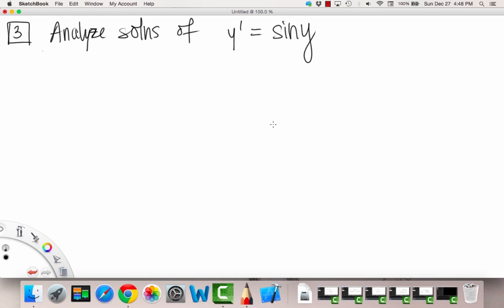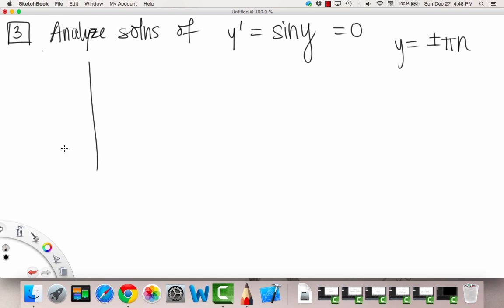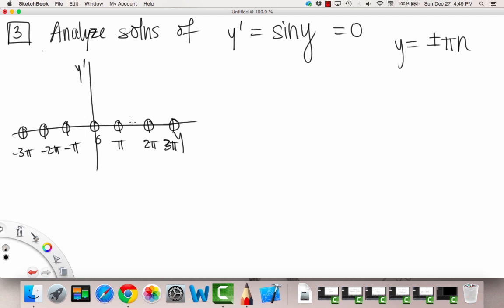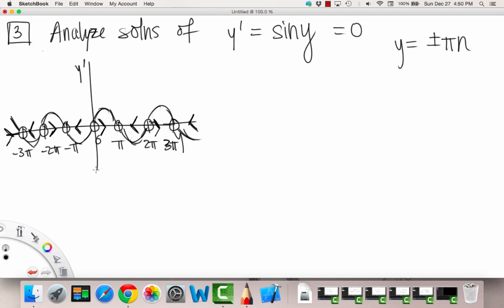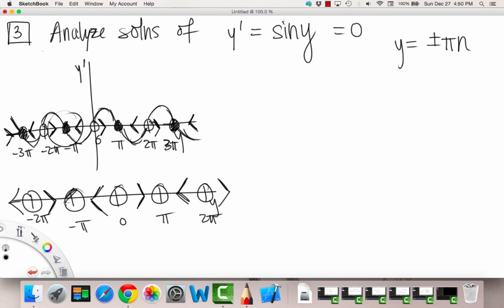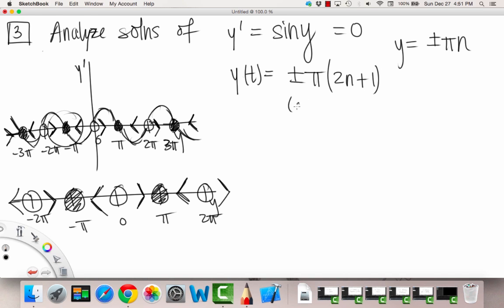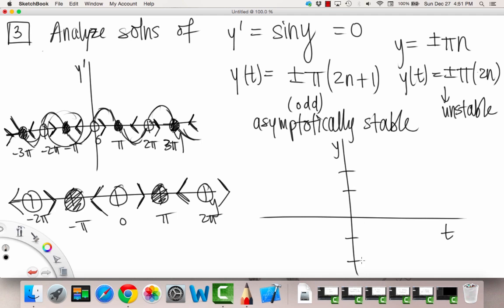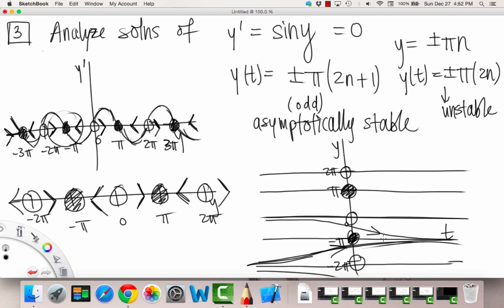Autonomous Equations & Stability Example 3 | Differential Equations | Griti